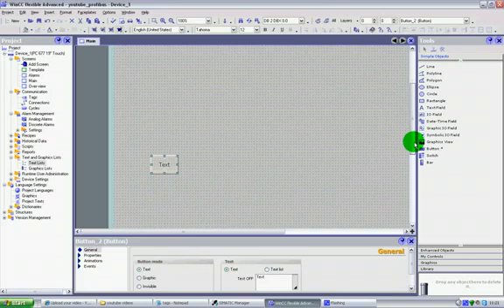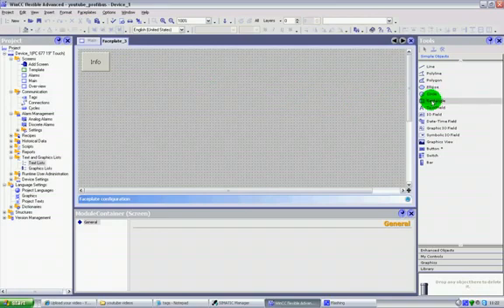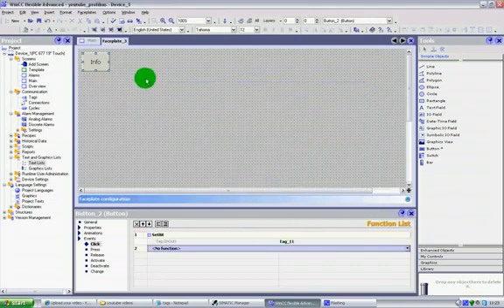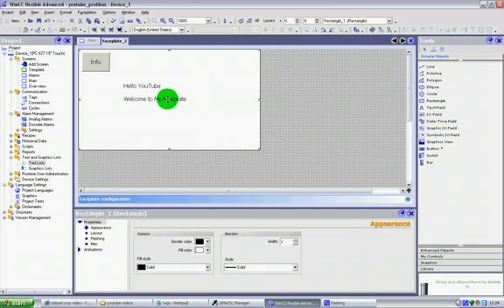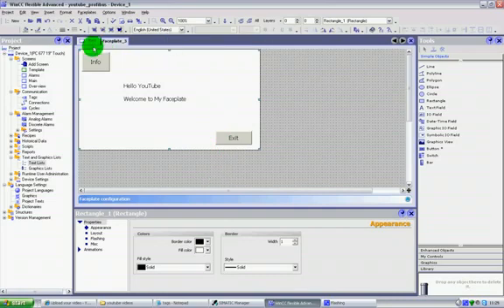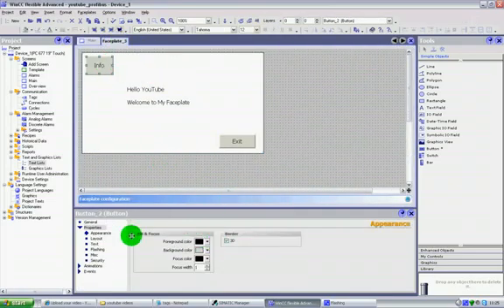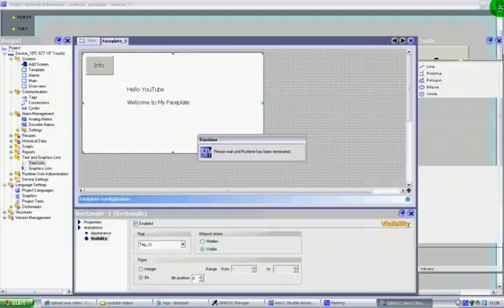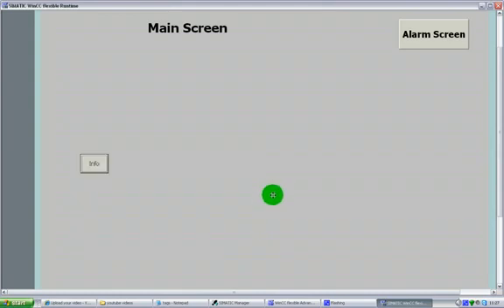SMP Teknik Elektro Siemens GUI17 FacePlate